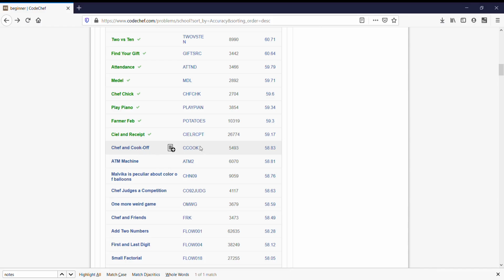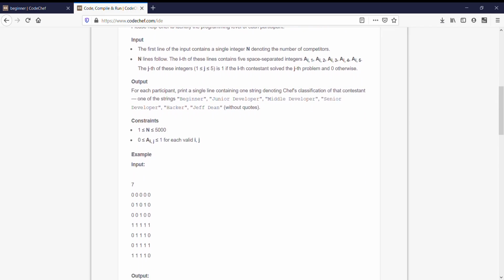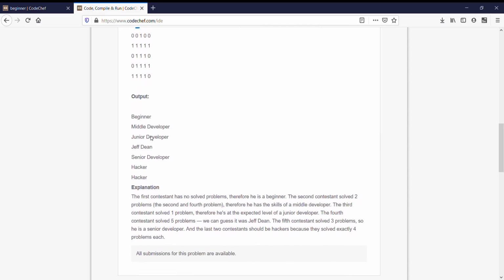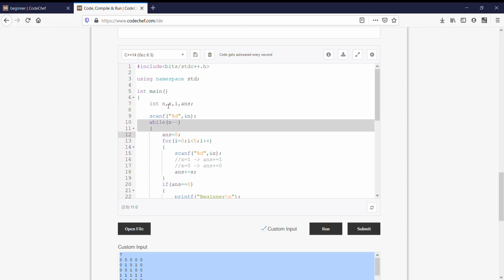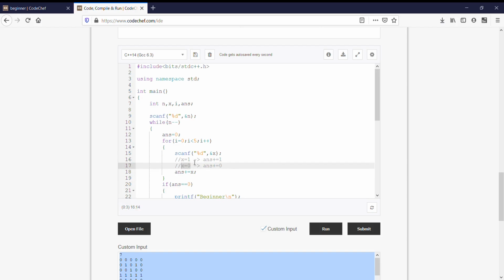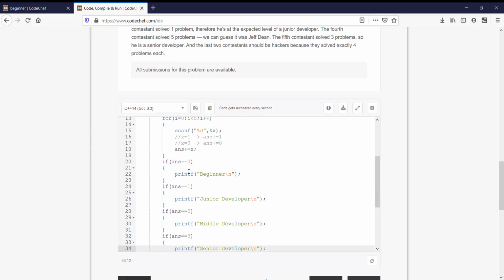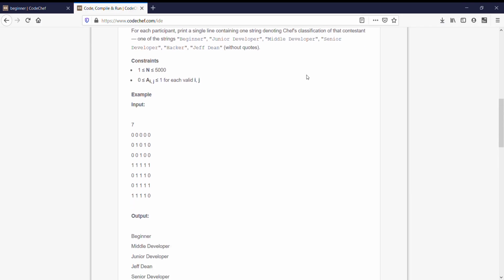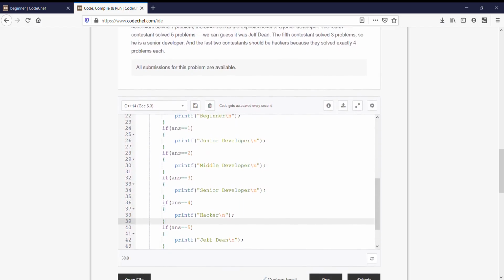Codechef - CCOOK (Chef and Cook-Off)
In this 1 problem is solved

Problem: Chef and Cook-Off
Problem Code: CCOOK